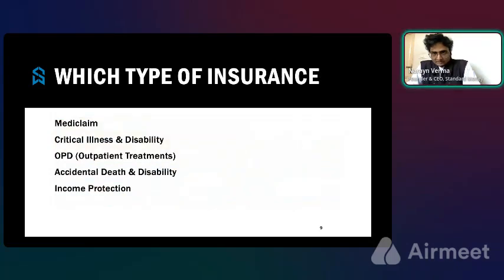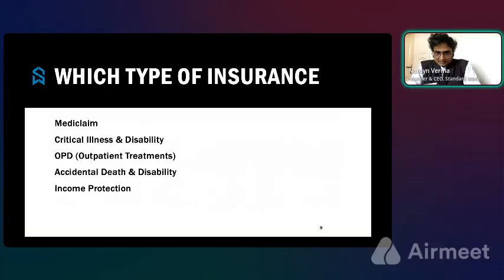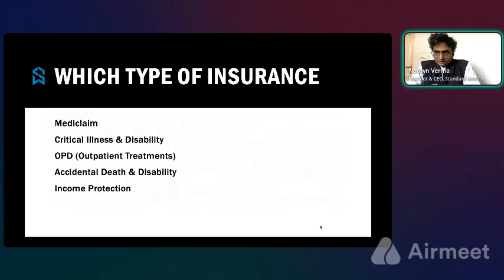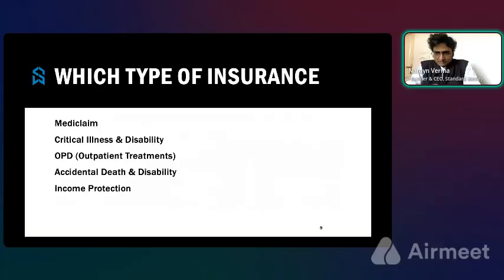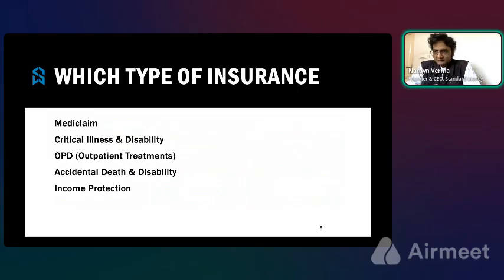Types of Health Insurance